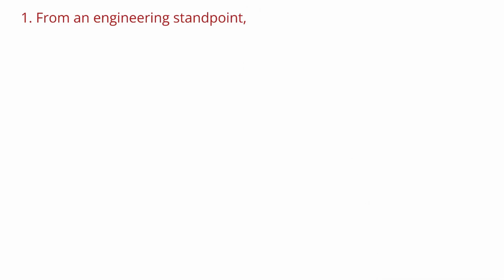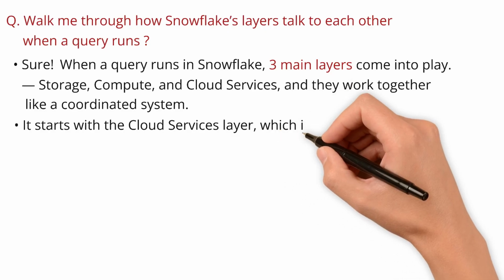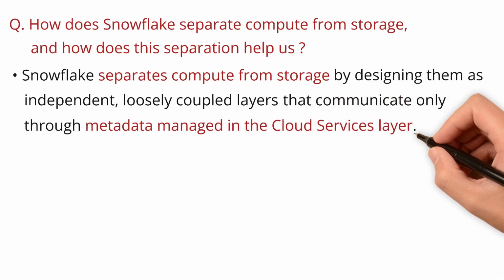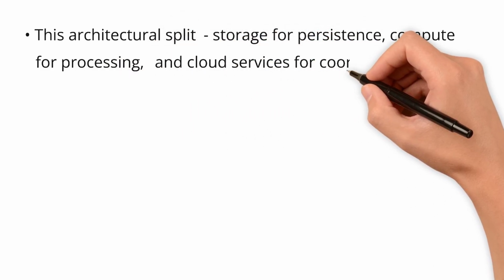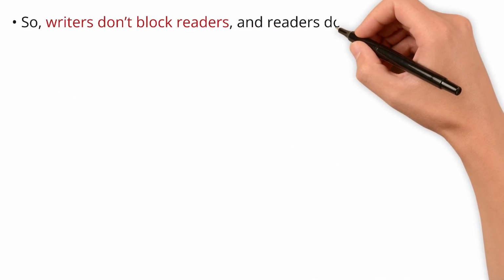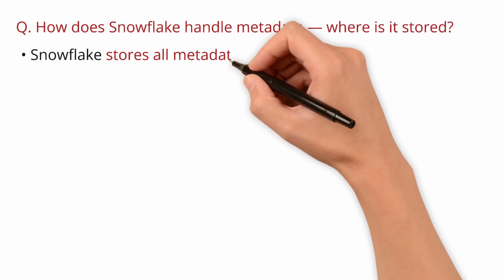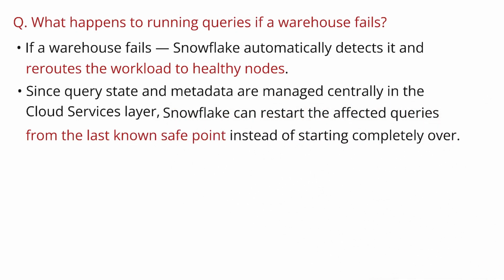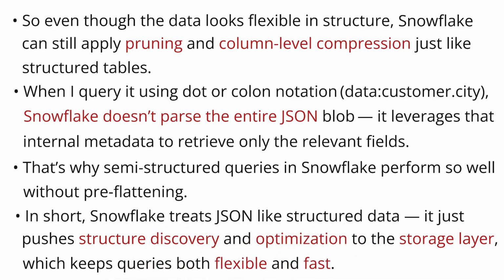❄️ Snowflake Mock Interview: Core Architecture Questions You MUST Know!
Snowflake Mock Interview: Core Architecture Questions You MUST Know — In this mock interview video, we break down the most important Snowflake architecture questions asked in real data engineering interviews.

Preparing for a Snowflake Data Engineer or Data Architect interview?
This video covers the core architectural concepts you must master to stand out.

These questions test true system understanding, not memorization — helping you perform like a top candidate.

✔ Snowflake architecture fundamentals
✔ Real interview questions + strong sample answers
✔ Clear, simple explanations of complex concepts
✔ Practical performance & scaling insights

🎓 Snowflake Data Engineer candidates
📈 Data Analysts & BI Engineers moving into Snowflake
🧠 Data Architects preparing for design rounds
🔍 Anyone wanting deeper Snowflake knowledge

⏱️ Timestamps
00:00 ▶️ Intro
00:24 ❓ Question 1
01:53 ❓ Question 2
03:41 ❓ Question 3
05:51 ❓ Question 4
06:39 ❓ Question 5
08:08 ❓ Question 6
09:09 ❓ Question 7
09:44 ❓ Question 8
10:36 ❓ Question 9
11:26 ❓ Question 10
12:47 🔚 Outro